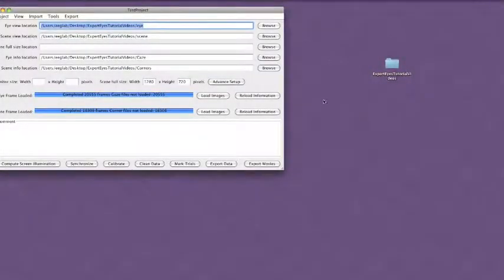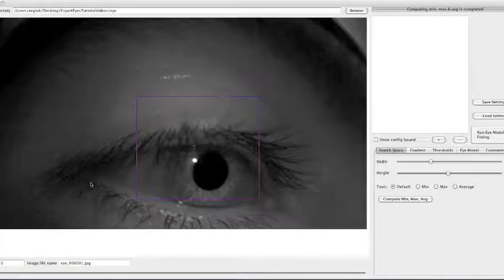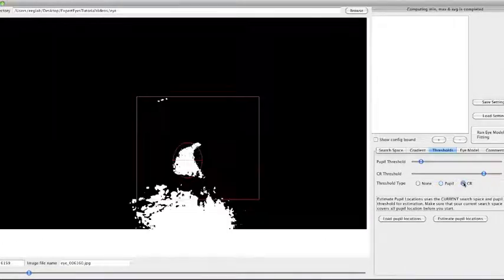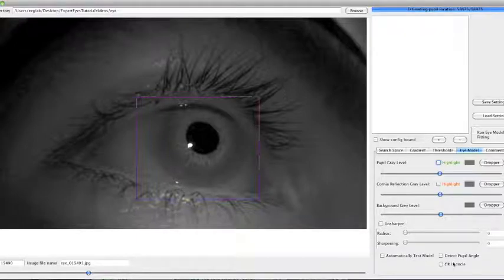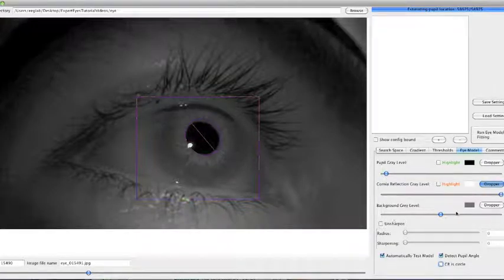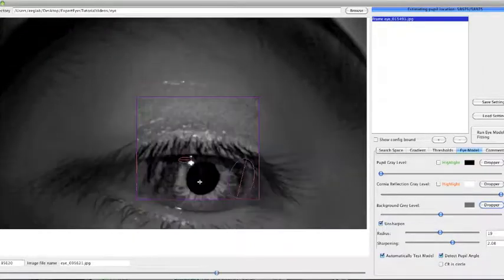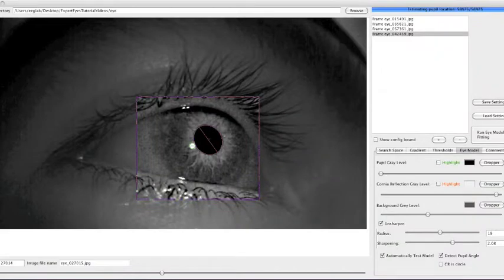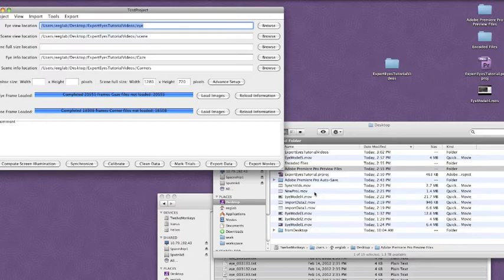ExpertEyes Eye Tracking System: Tutorial Part 2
ExpertEyes is an open-source eye tracking system to collect and analyze eye tracking data developed by Dr. Tom Busey and collaborators at Indiana University, Bloomington, IN. USA.

In this video tutorial you will learn how to:
- Adjust parameters in order to create and compute an eye model for your data

Francisco J. Parada